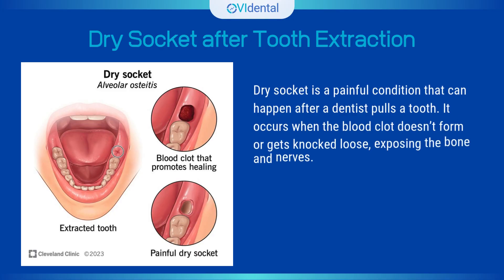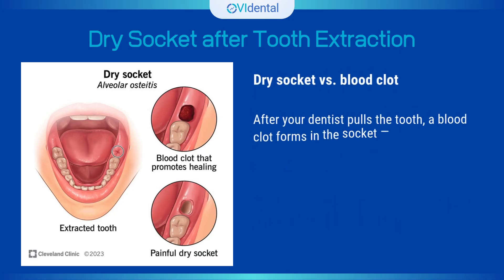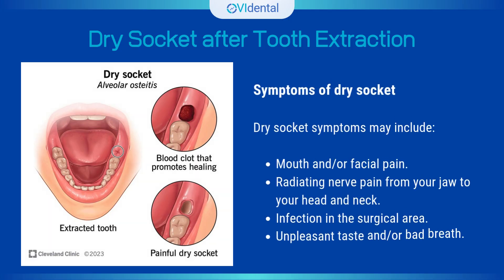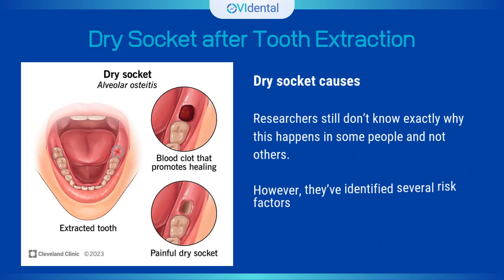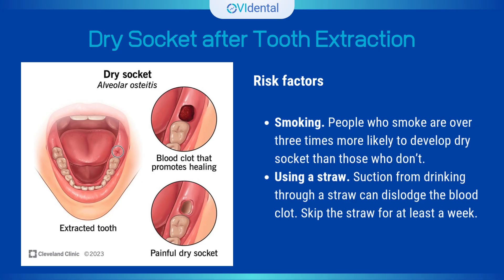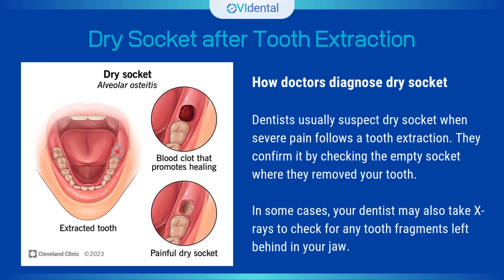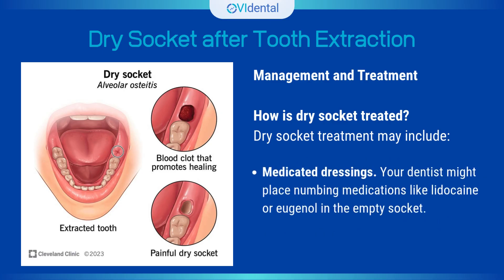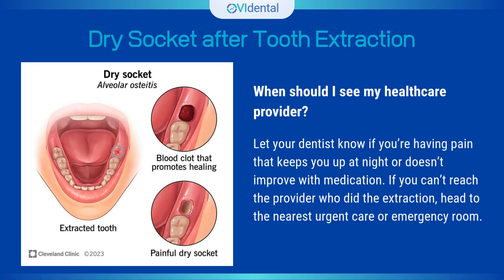► Dry socket after tooth extraction (Oral Surgery)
Dry socket (alveolar osteitis) can happen after you get a tooth pulled. Normally, a blood clot forms in the empty space (called a socket) where the tooth used to be. This clot protects the area and helps it heal.

If the clot doesn’t form — or if it comes out too soon — the bone and nerves underneath can get exposed. That can cause a lot of pain and slow down healing.

Dry socket affects about 2% to 5% of all tooth extractions. It’s more common after wisdom teeth removal.